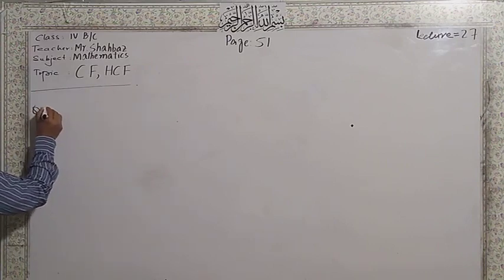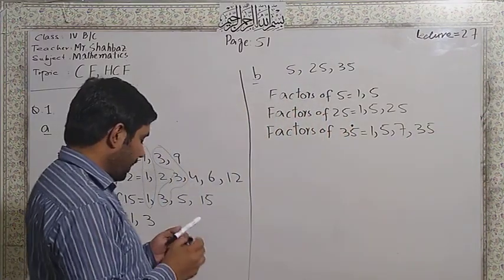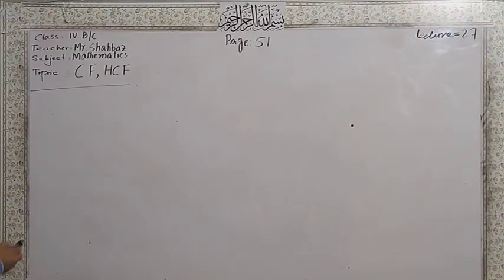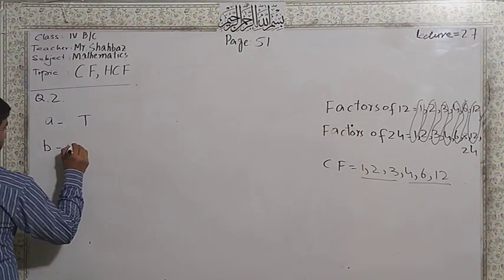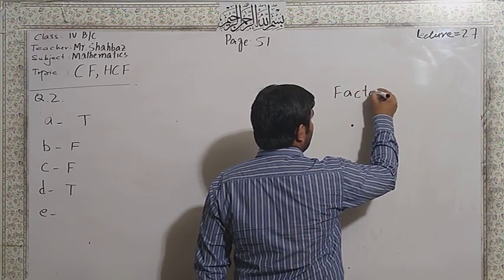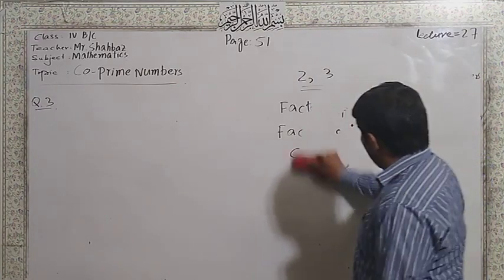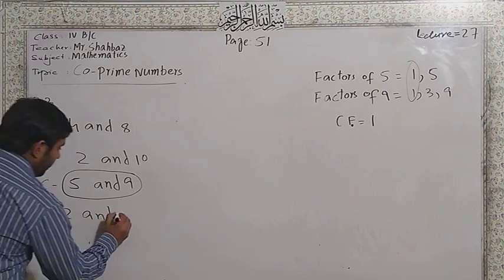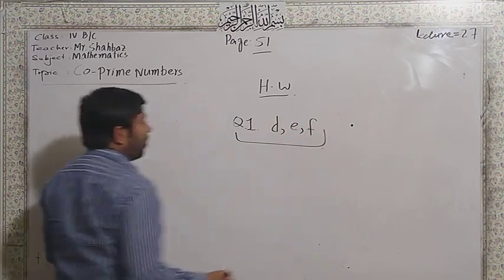Grade 4 Maths 27